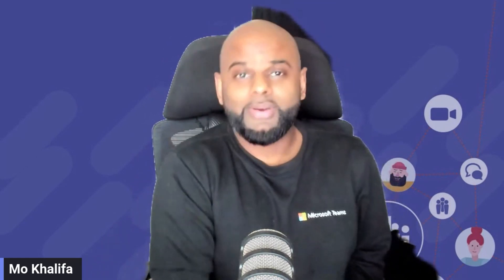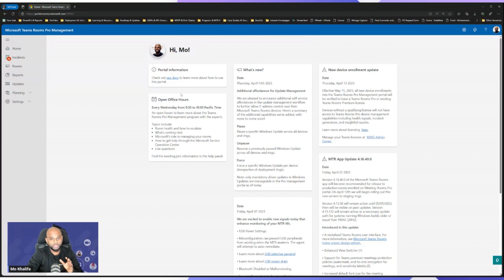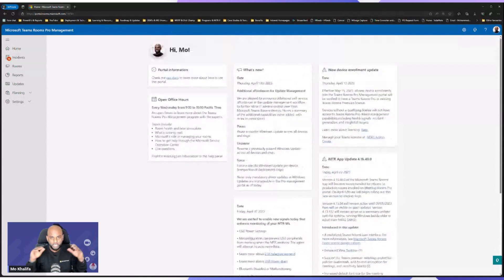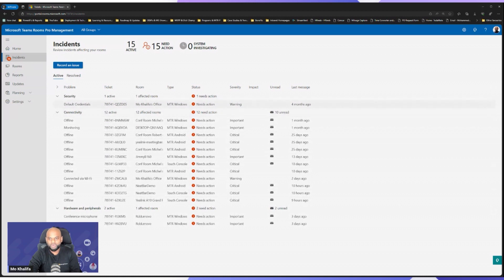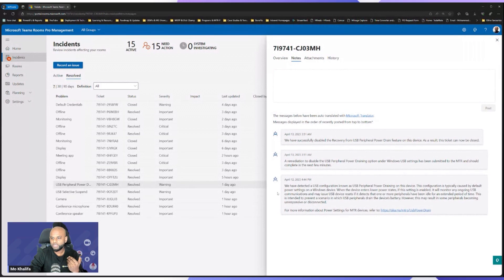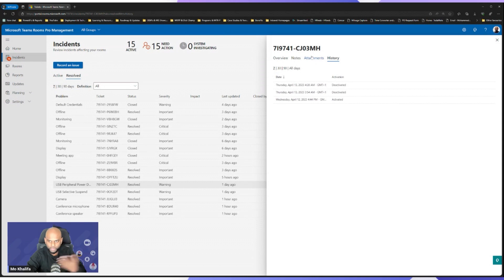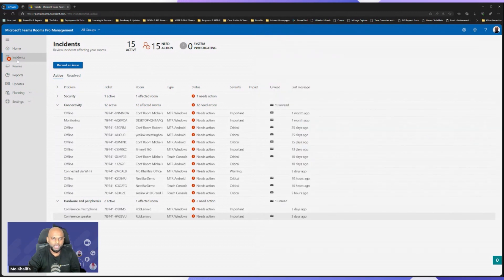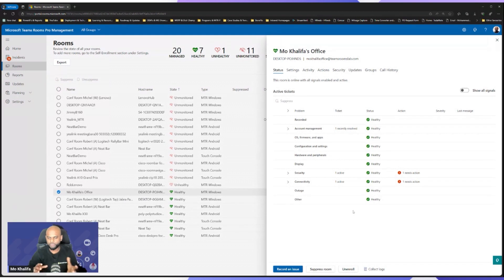Teams Rooms Pro Management Portal Part 1 | Mo Mondays Ep.9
He had one task... record a 5 minute Mo Mondays video about the Teams Rooms Pro Management Portal and instead you got 15 minutes of goodness and insights from Mo (and this is only part 1).

Mo speaks about the Teams Rooms Pro Management Portal which is a cloud-based management solution that proactively monitors and updates Microsoft Teams Rooms devices and their peripherals. The Pro management solution is for organizations looking to optimize meeting room experience for end users and rapidly scale their footprint enabled by real-time monitoring and management for Microsoft Teams Rooms devices.